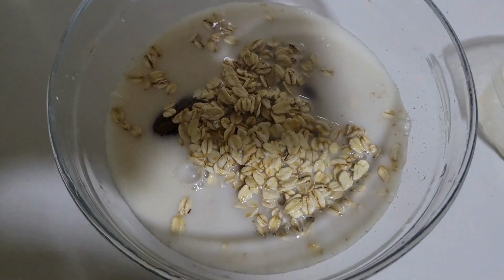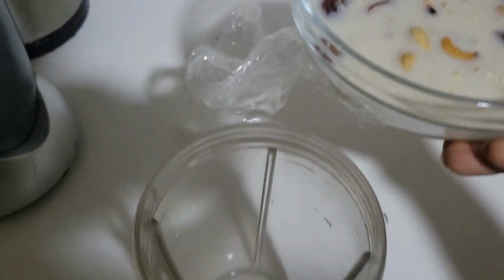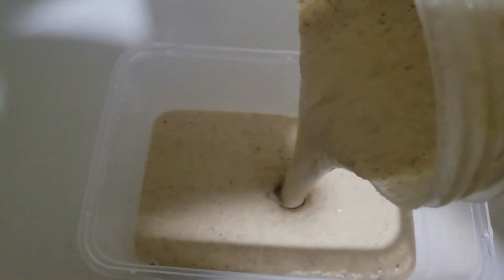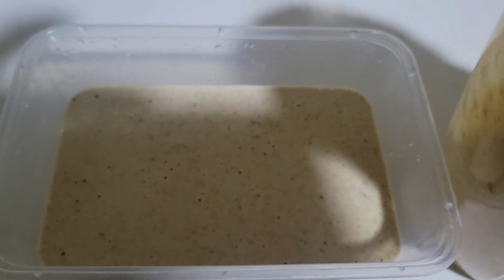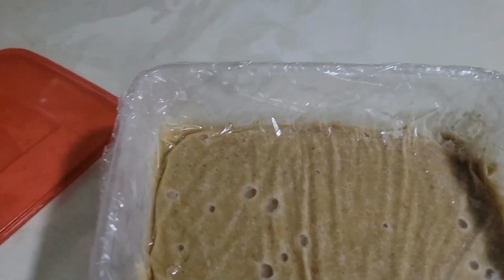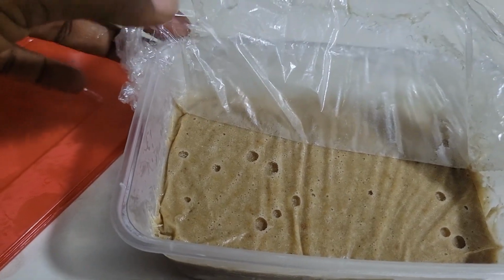Healthy Homemade Ice cream | Easy Ice cream recipe | Ice cream without machine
Hey everyone,
I am so excited that I made this Ice cream & even happier to share with you because it is a very healthy ice cream recipe. As we are conscious of our health, this recipe is your best bet to having a healthy ice cream this summer and beyond.

You only need 5 ingredients that you can easily find in your pantry.

- Almonds
- Cashew
- Dates
- Oats (you can use banana if you don't like oats)
- Tiger nut milk (you can use any milk you prefer)

Cheers,
Ify